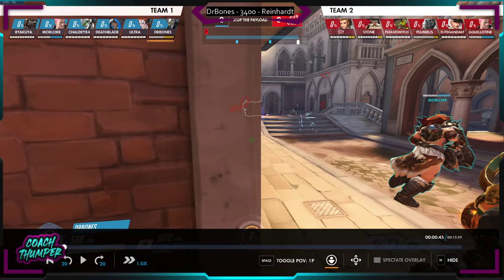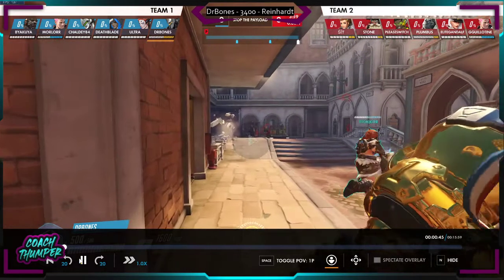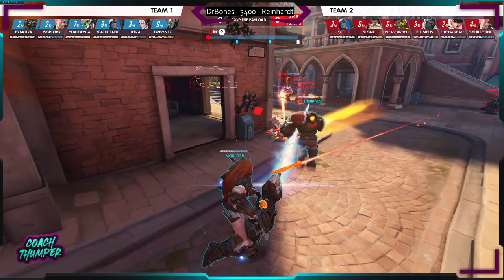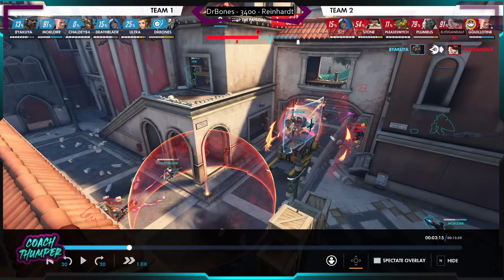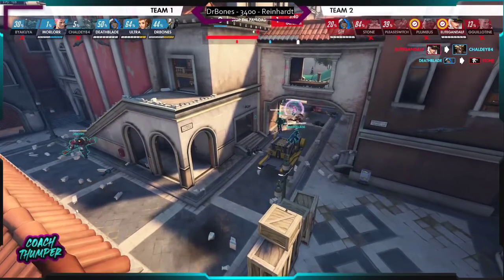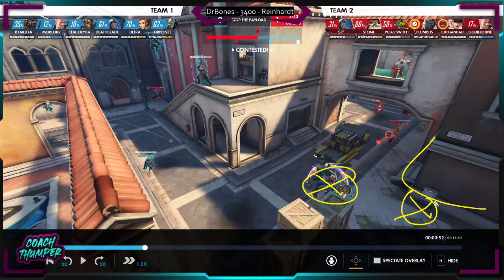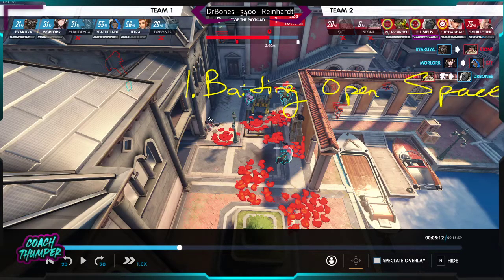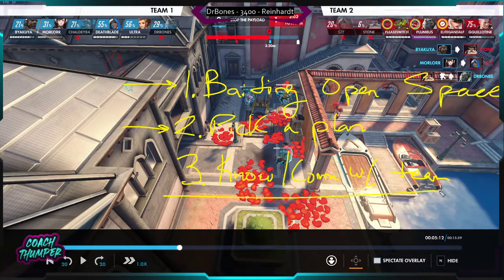VOD Review: DrBones (Reinhardt - 3400)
DrBones is a peak mid-masters, current high diamond Main Tank that was brave enough to send in a game for me to review! The game is a tough one and I only got through nearly the first half but the video highlights positioning and team based play.